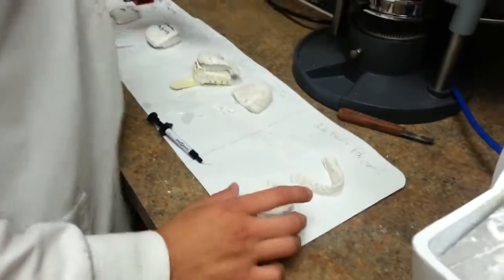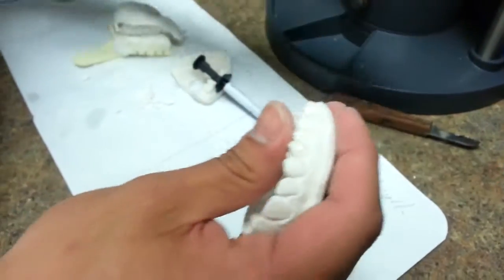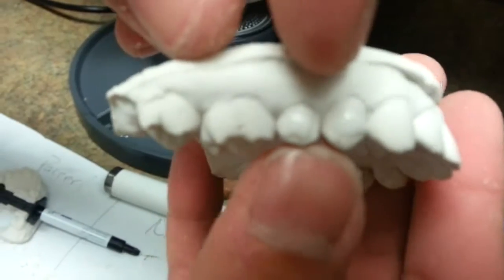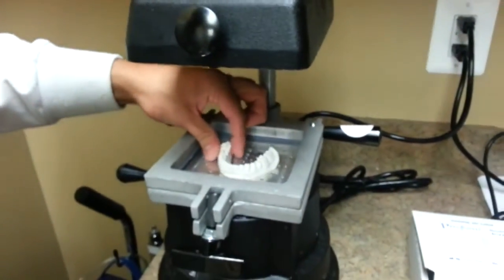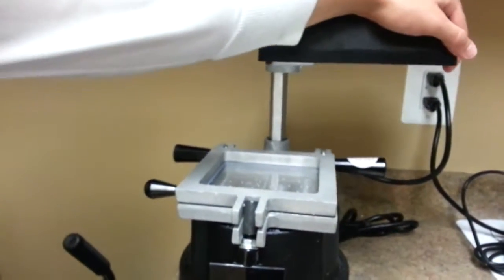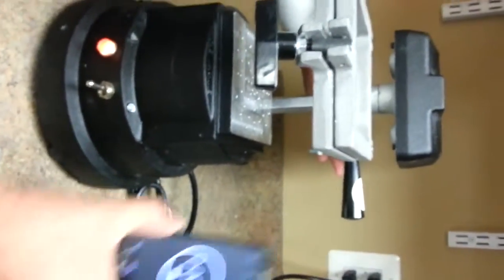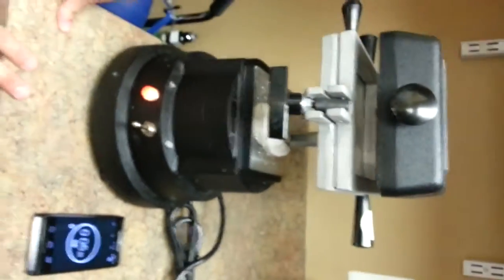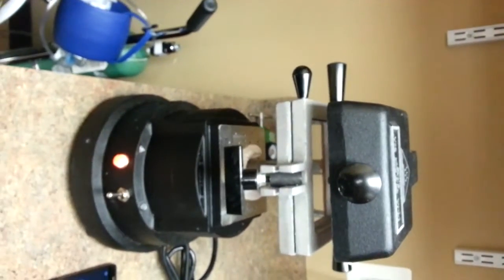How to Make Bleaching Trays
Teeth whitening done by a dentist can get teeth brighter faster. The bleaching solution is usually much stronger than at-home kits. Also, heat, light, or a combination of the two may be used to speed and intensify the whitening process. However, not all stains can be lightened by professional bleaching. Dr. Lowe will be able to give you professional guidance.

TOP DENTIST IN HAYMARKET & SURROUNDING AREAS:
Dr. Lowe has been named one of America’s Top Dentists by the Consumers Research Council of America since 2011. As a top dentist located in Haymarket, Virginia, Dr. Lowe and our awesome team are thrilled to treat patients of all ages. We strive to provide you and your family with all of the dental care you need to reach healthy, beautiful smiles.

Dr. Lowe is proud to provide excellent dental care in Haymarket, Virginia, and the surrounding areas of Gainesville, Manassas, Warrenton, and Bristow, Virginia.